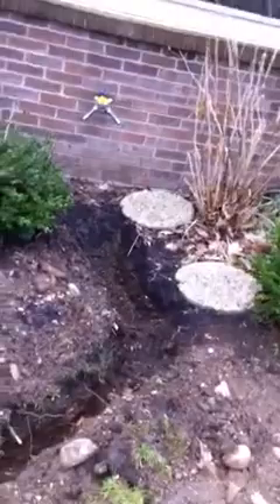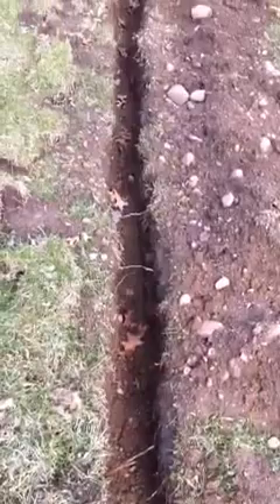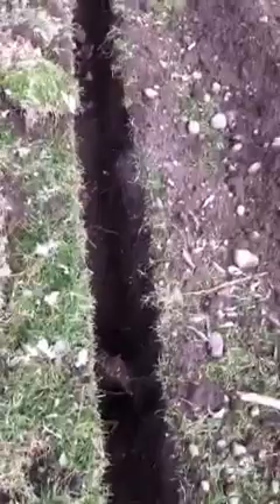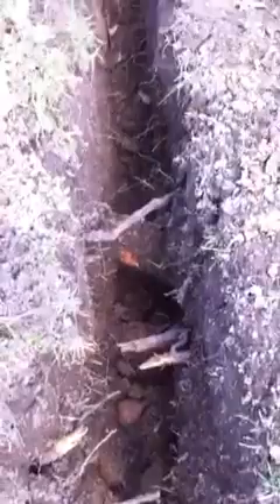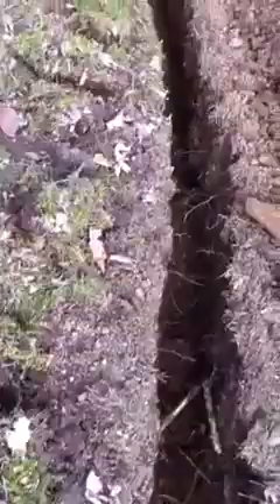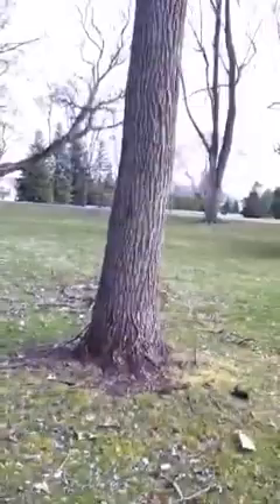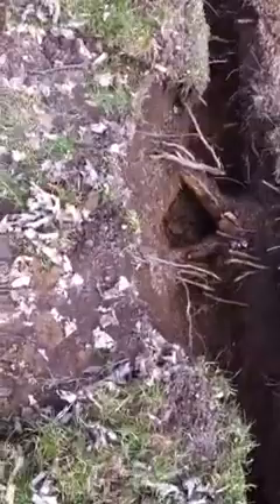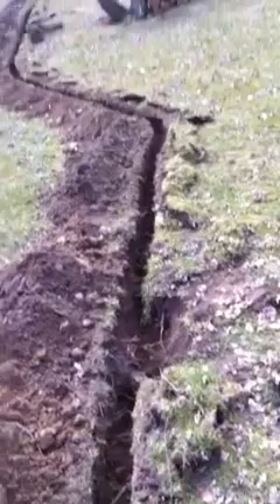Digging a trench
This is a 12 to 13 inch deep trench I dug last spring to provide flowing water to my moms flower garden. After I dug the tench I laid one inch black plastic sprinkler pipe approximately 60 yards long. I then joined it up to the house. I then cemented in a four by four about five feet long. I ran a straight pipe up that and put a spout end on with a faucet to turn it on and off. It does have to be blown out every fall to prevent freezing however the whole thing works very well. It also made lawn mowing a bit easier as I had no hose to pick up in the grass. It turned out to be a really nice birthday present for my mom.